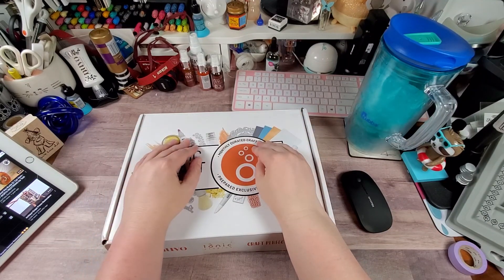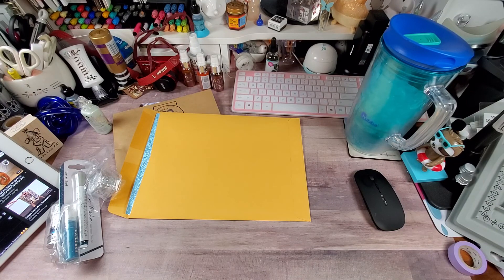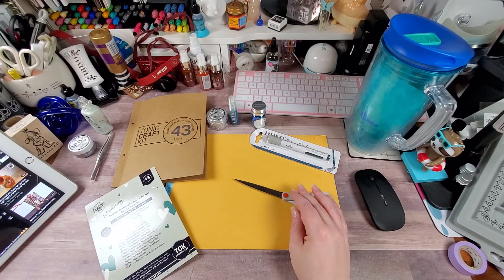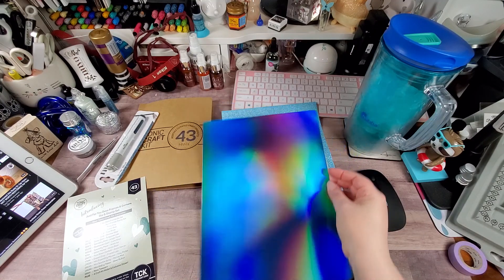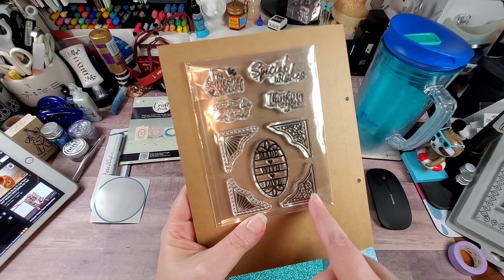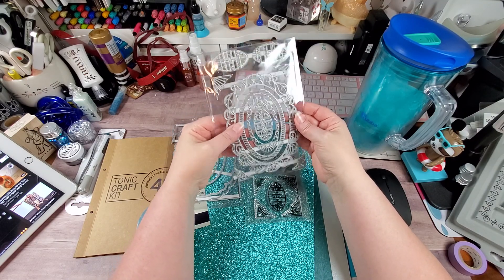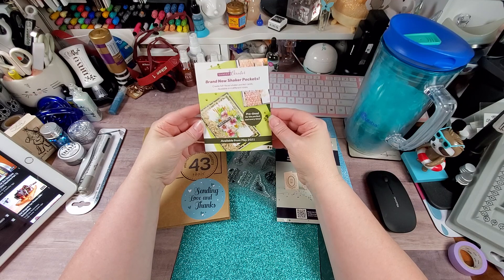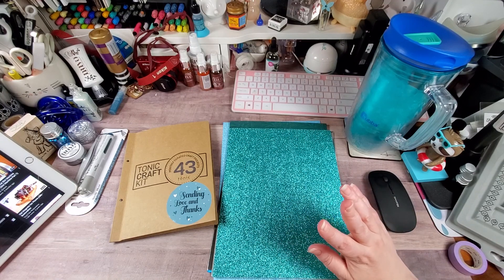Belated Tonic Craft Kit #43- May 15, 2021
Hey Y'all... So, This was supposed to post on the 13th. But, I've been having technical issues. So, Please excuse the dates mentioned in the video. On The bright side, I got in the Tonic Craft kit #43. Not one of my favorites. But, I can use it for sure... I hope you enjoy.

AMAZON Influencer Store Front:

HotFix Rhinestone Setter Bundle:

Blending Brush Collection:

Paper fashion Watercolor pallet:

2pk- Lawn Fawn Stamp Shammy:

Marietta Magnetic Sheets 8.5x11 (25 pk):

Clear Storage Pockets for dies and stamps (100 pk):

Kokuyo Tape Runner Long:

Kokuyo Tape Runner Refills(5 pk):

WeRMemoryKeepers Score Board:

WeRMemoryKeepers Mini Guillotine Trimmer:

Teflon Bone Folder:

Tim Holtz Glass Media Mat:

Linco Table Top Video Lighting:

Happy Crafting….

Address:
Rochelle Crawford
The Delightful Crafter
17460 I-35 N Ste 430-391